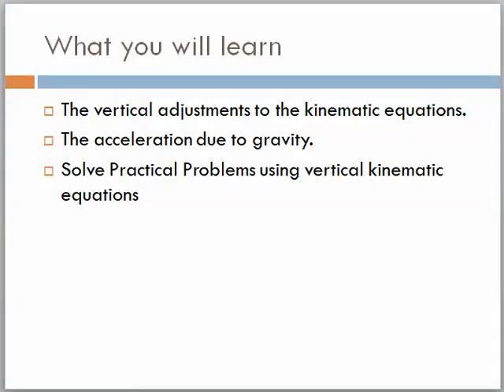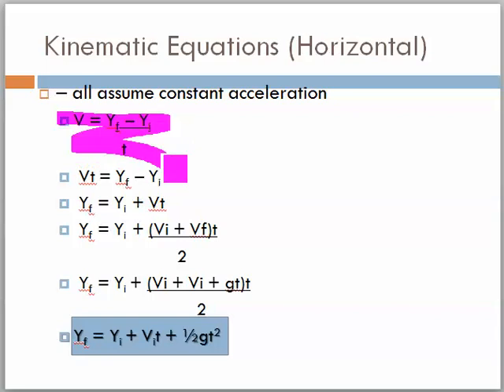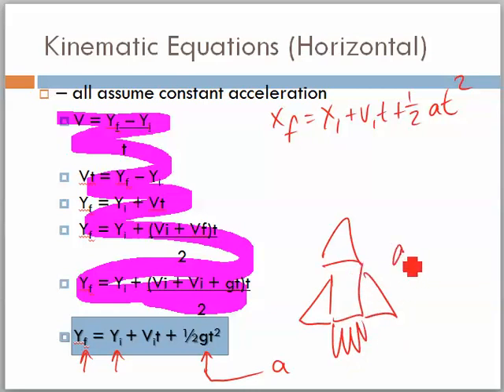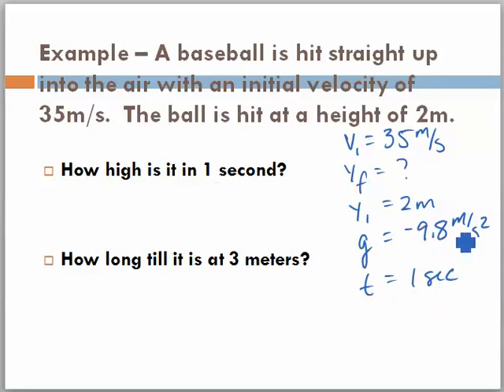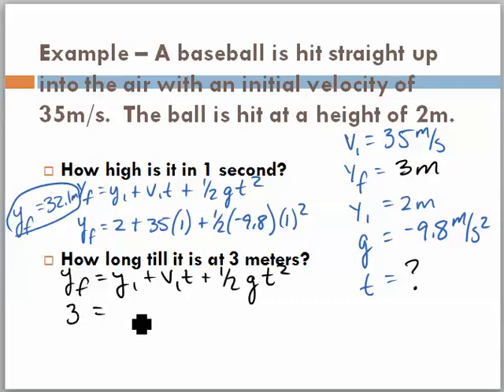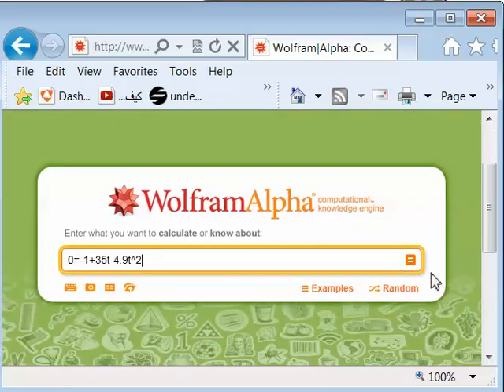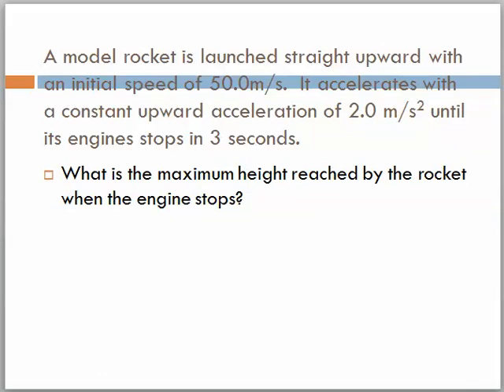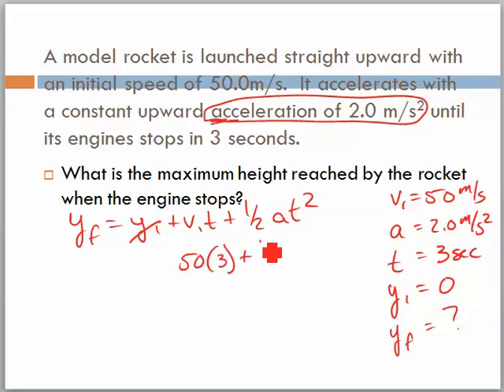Day 10 Vertical Kinematic Equations